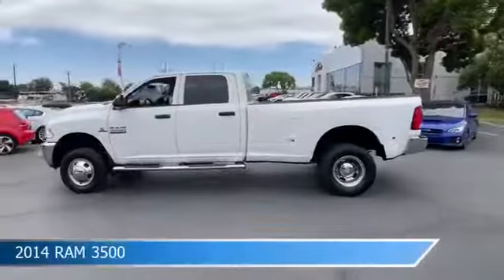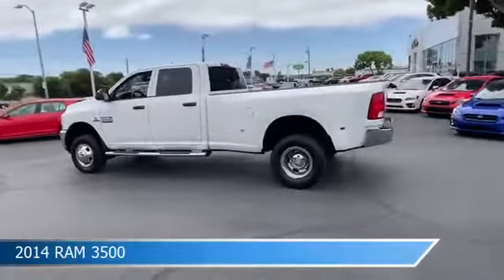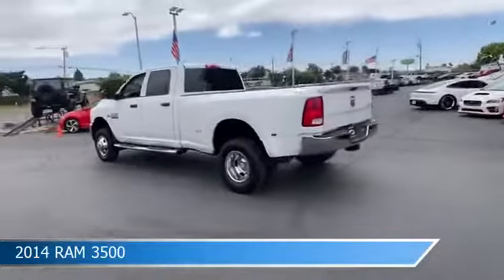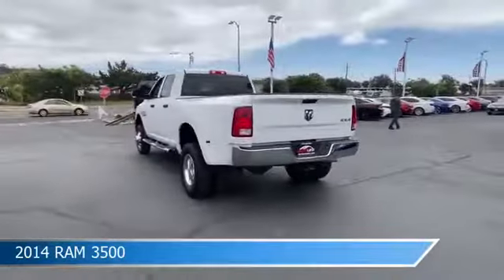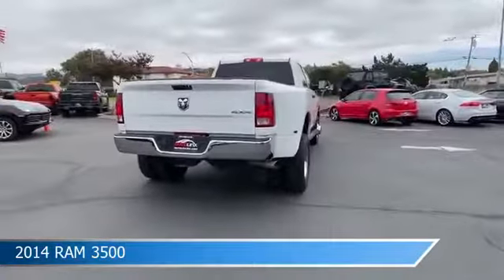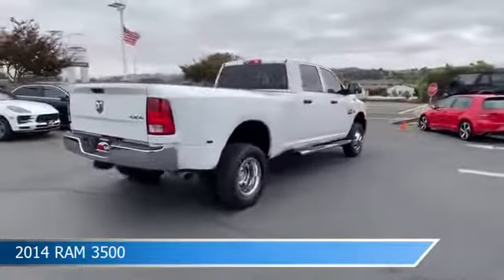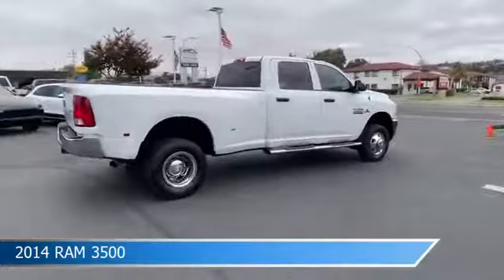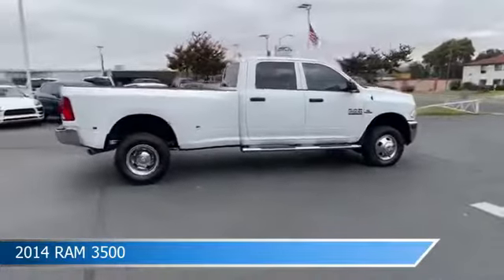2014 RAM 3500 4636